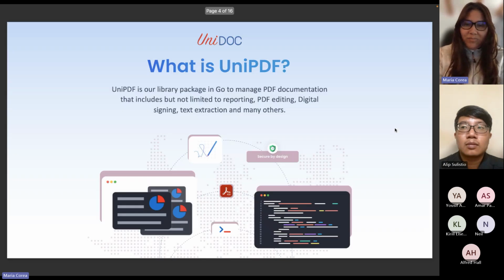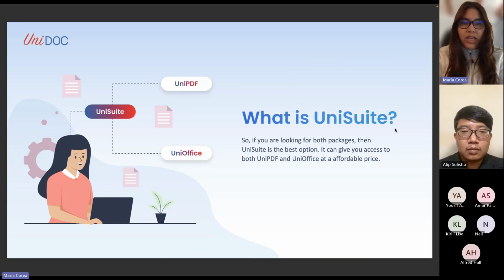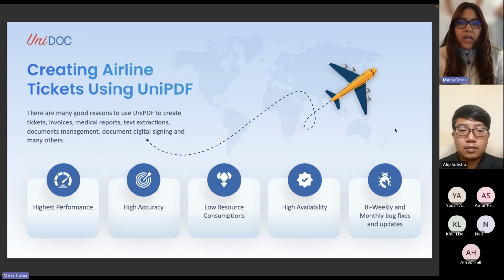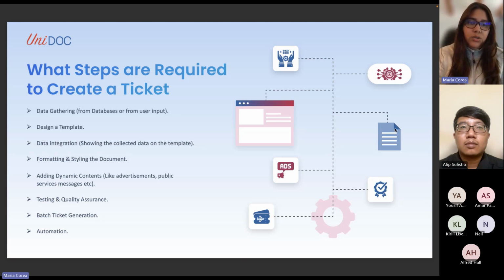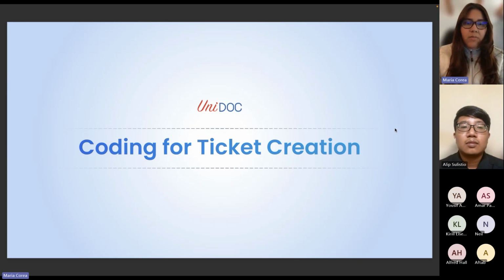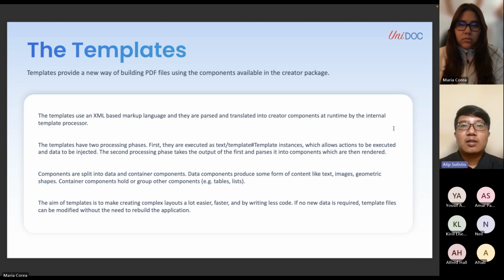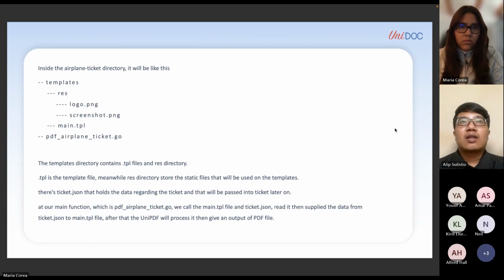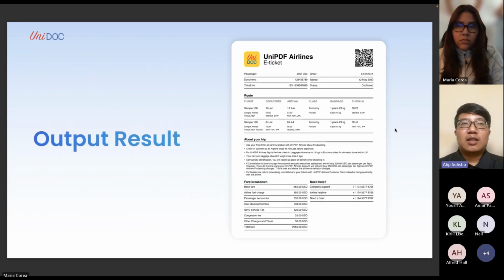Webinar: How to Create an Airplane Ticket in Golang by UniDoc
Webinar Details:
In this informative session, our expert speakers will guide you through the process of creating Airplane Tickets using UniDoc, a cutting-edge document generation and management tool. Whether you're a developer, travel industry professional, or simply curious about the power of UniDoc, you'll gain valuable insights and practical knowledge on:

Introduction to UniDoc: Learn about UniDoc's features and capabilities for document generation and customization.

Creating Airplane Tickets: Discover instructions on how to design and generate airplane tickets with ease.

Customization and Branding: Explore how UniDoc allows you to customize and brand your tickets for a professional look.

Automation: Understand how UniDoc can streamline the ticket creation process, saving you time and effort.

Best Practices: Gain valuable tips and best practices for maximizing the potential of UniDoc in your ticketing workflows.